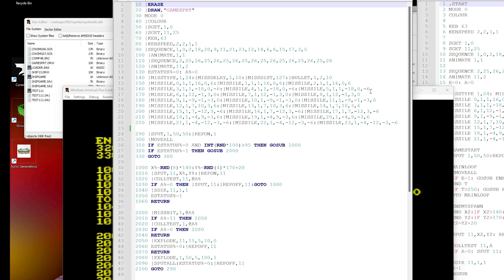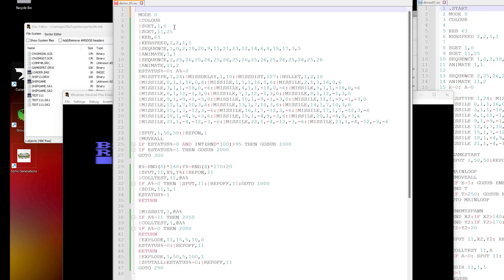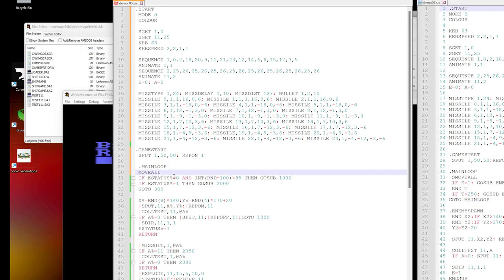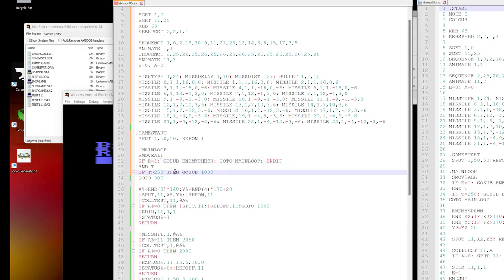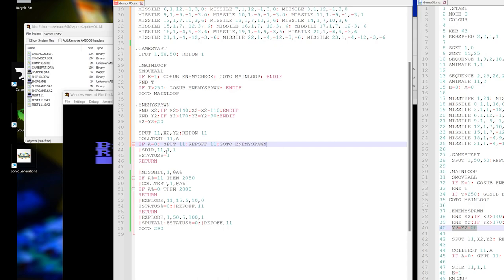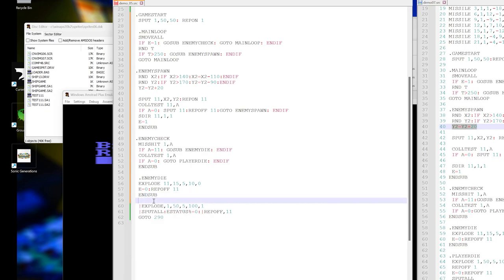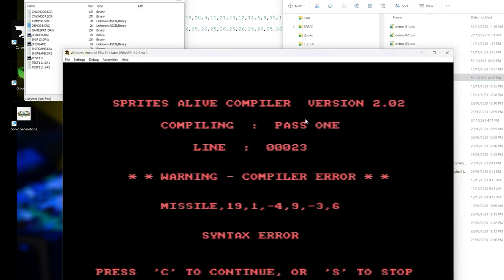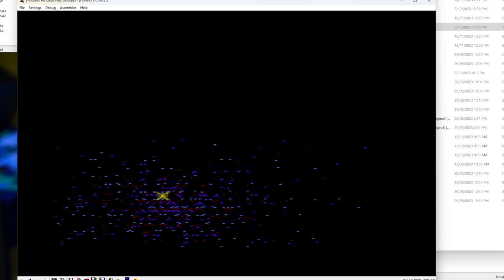Amstrad CPC Game Development Tutorial - Part 6 - Turbo Mode (the compiler)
Sprites Alive makes it easy to add machine code-based sprites and game functions to your BASIC programs, but as your game becomes more complex the BASIC side will start to slow things down.
Lucky for you it also includes an easy to use compiler that will take your program and convert it to a much faster, self-contained executable version!